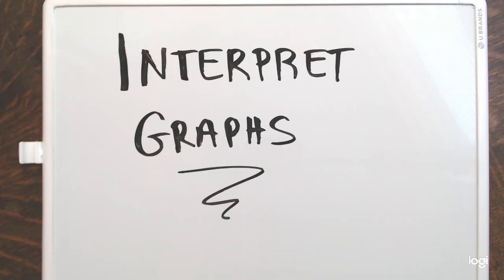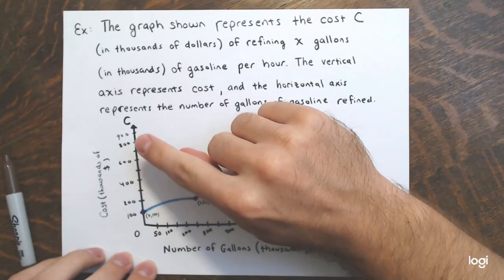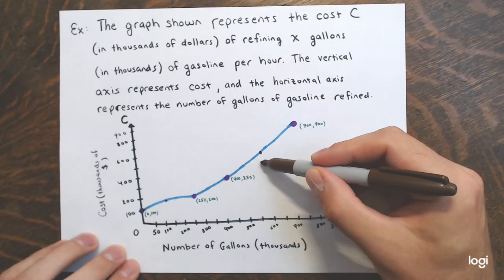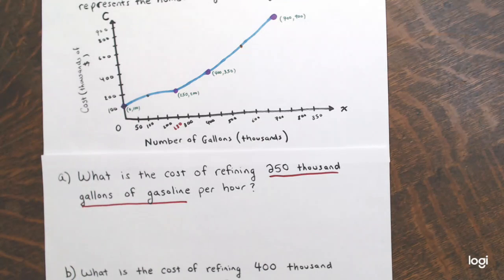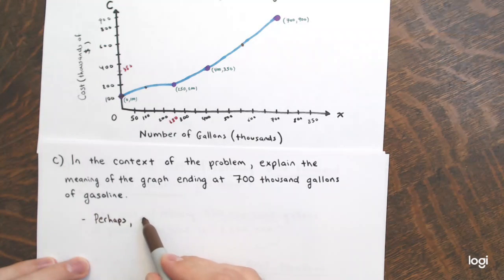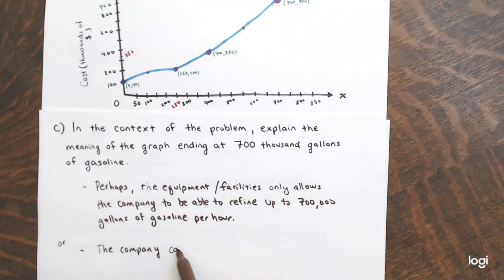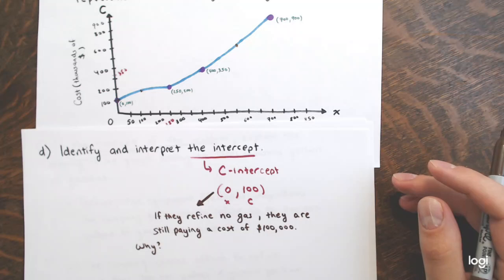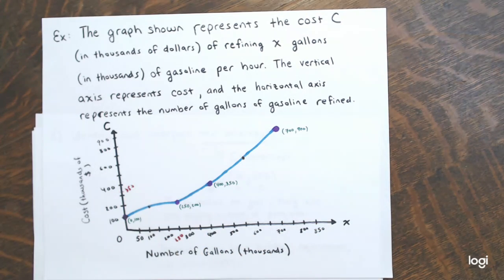Interpret Graphs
This video is geared more toward a Beginning / Intermediate Algebra student.